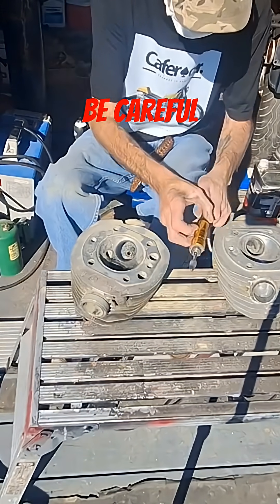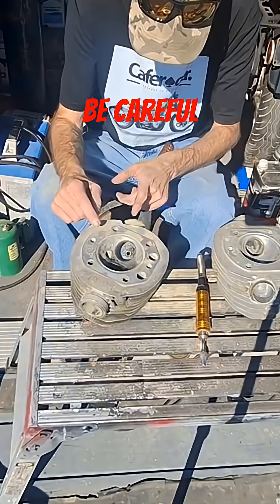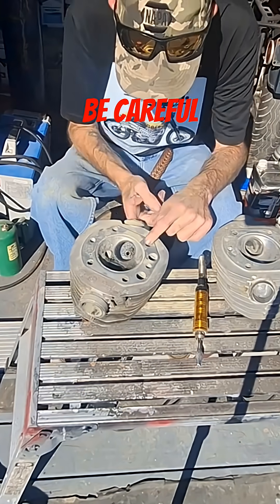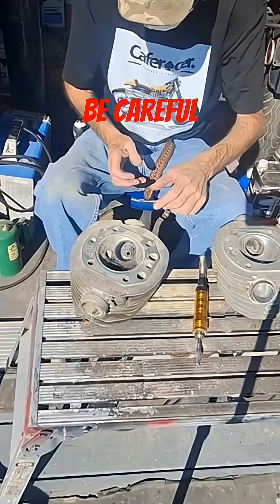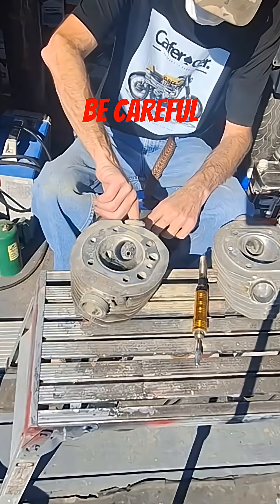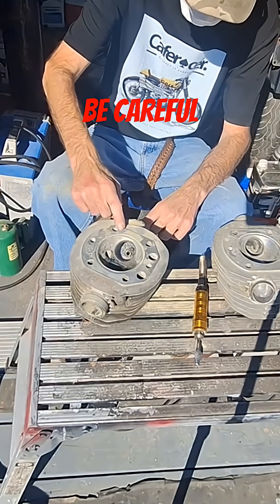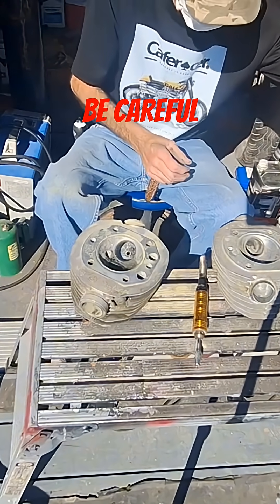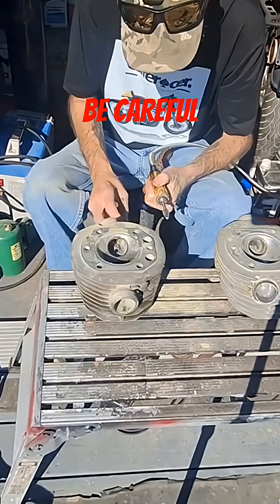The Dangerous Art of Cylinder Head Porting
We address a critical aspect of `auto repair` by examining the `cylinder head` and its interaction with engine components. This `mechanic` guide highlights the `engineering` considerations involved, like ensuring head bolts don't compromise the port. It's essential for understanding `how it works` in a `car engine`.